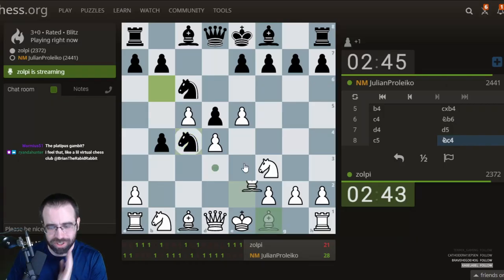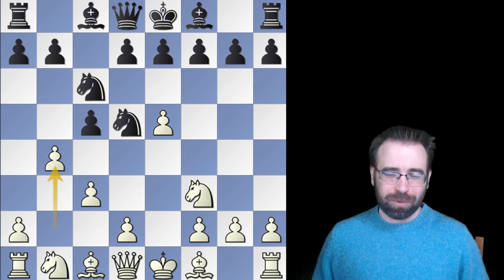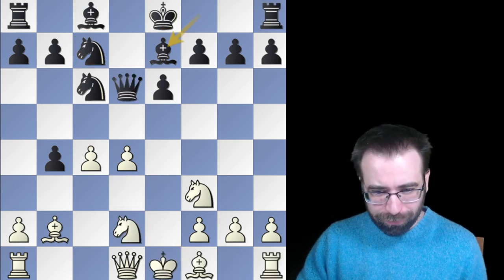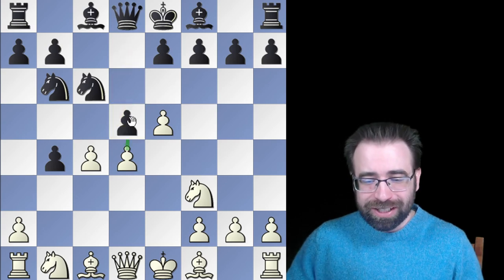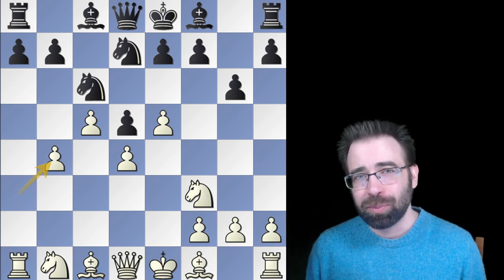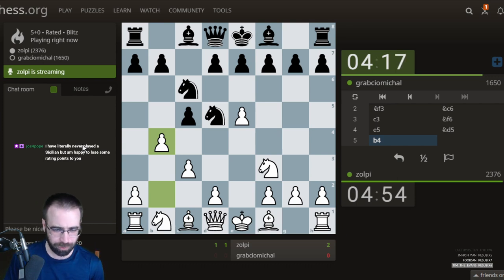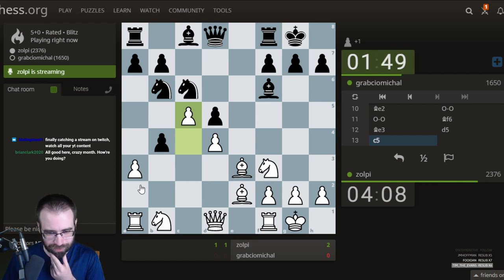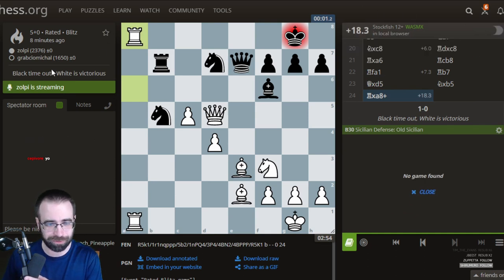Secret Weapon Against the Sicilian Defense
Can you play the Beaver Gambit against any variation of the Sicilian Defense? Well... we're gonna try!

0:00 Start of the Beaver Trilogy
1:36 BEAVER GAMBIT THEORY
18:48 Blitz game vs grabciomichal (1650)